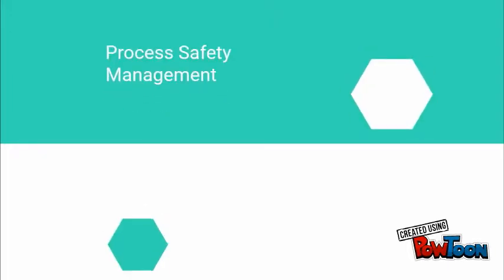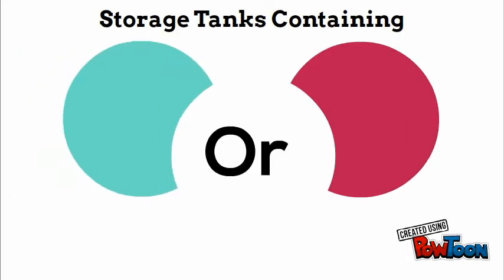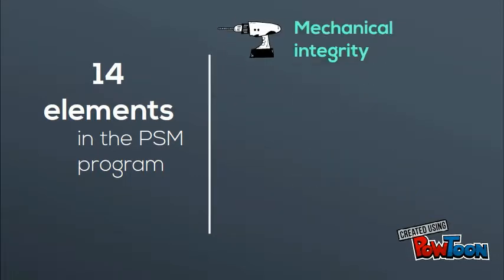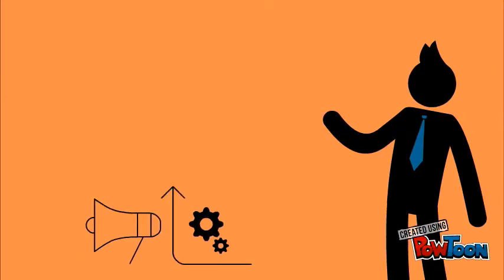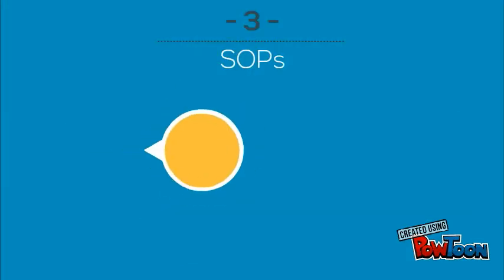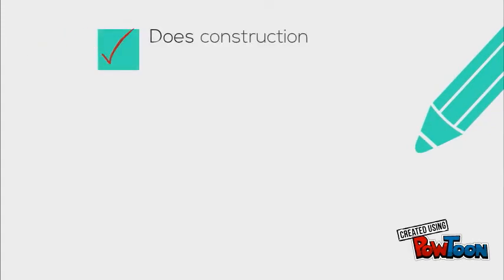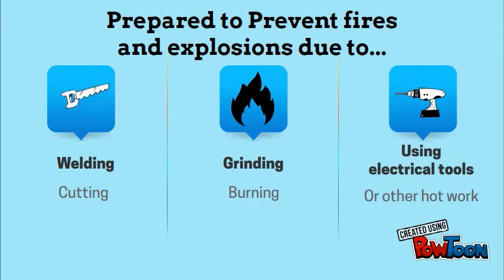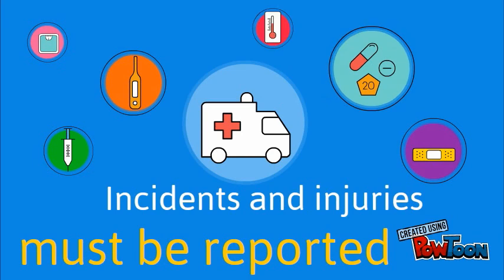PSM Section 1